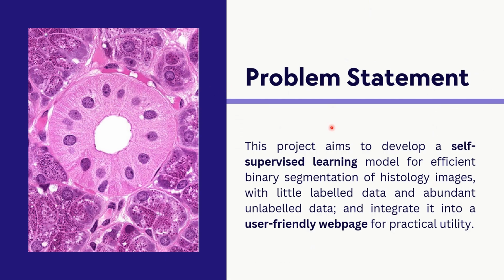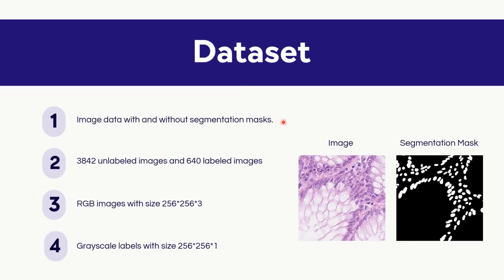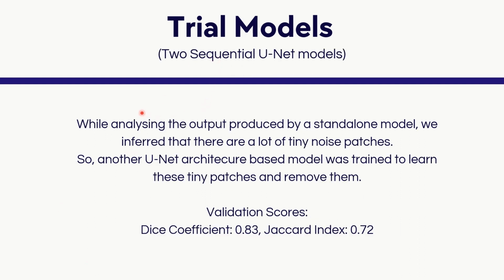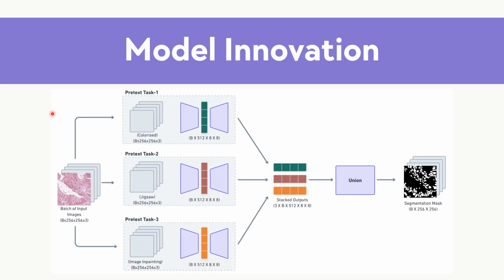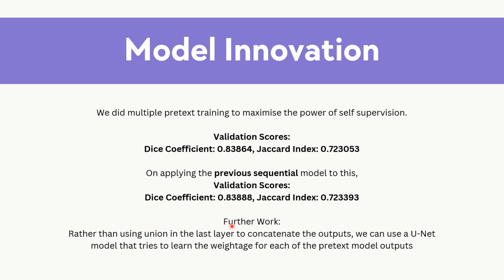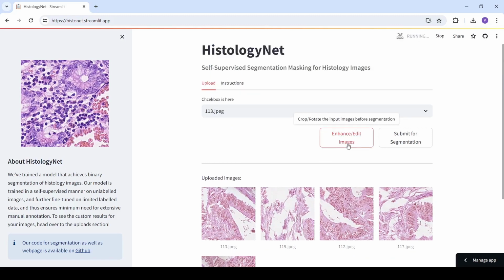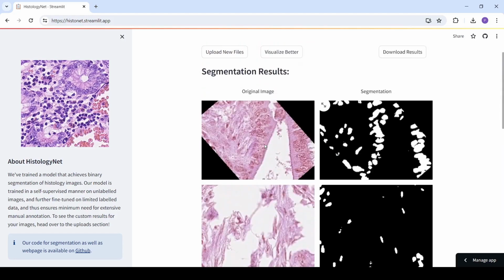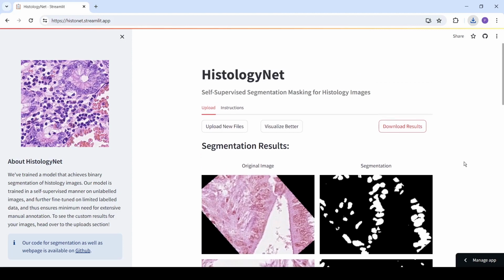P32B - HistologyNet - YamahaHackathon